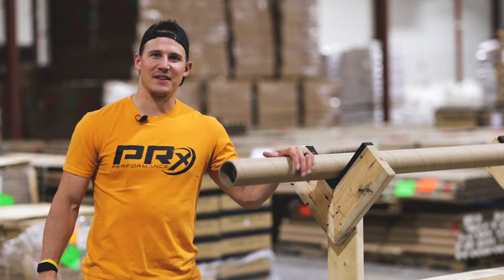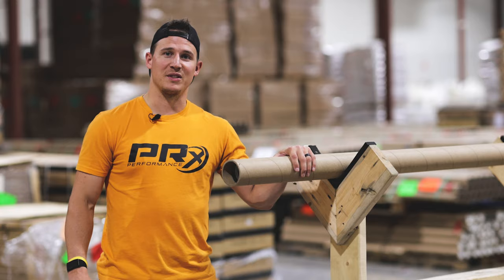Building A Barbell / Made In The USA Vlog 🇺🇸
A couple months ago, a small group of us went southern Minnesota to check our how our barbells are made before they come to us. We are incredibly proud of our bars, as well as the group that builds them! If you're one to geek out on barbells, this is for YOU!